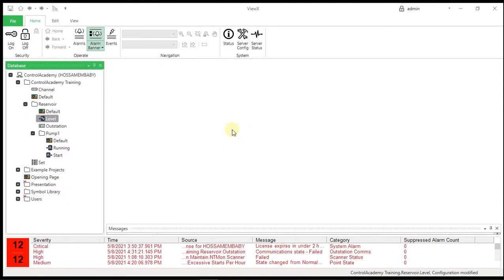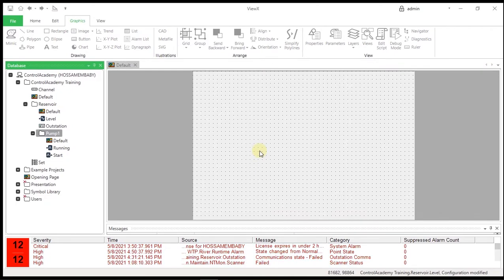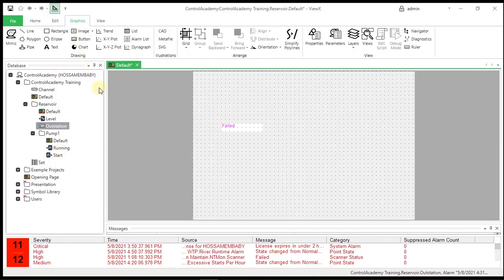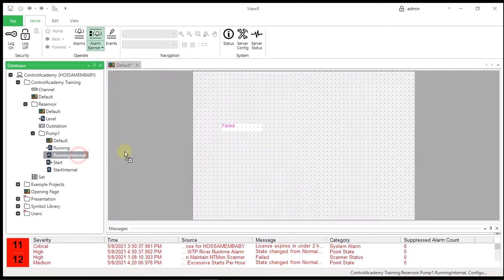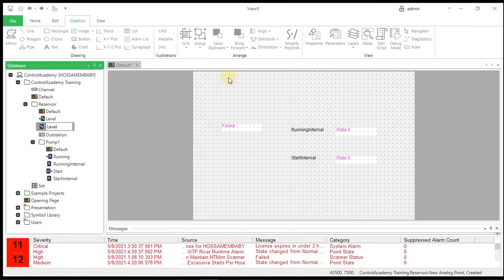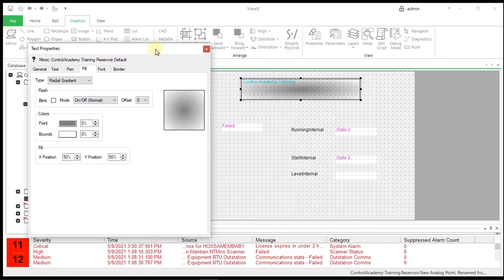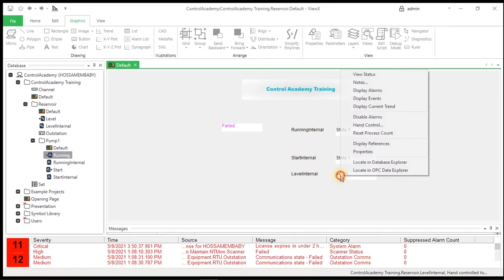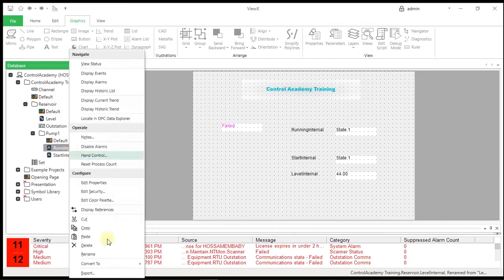6- Creating First Mimic | ClearSCADA | الاوتوميشن في خمس دقائق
You can join our arabic community Facebook Group :
ــــــــــــــــــــــــــــــــــــــــــــــــــــــــــــــــــــ
ــــــــــــــــــــــــــــــــــــــــــــــــــــــــــــــــــــ
 or My Facebook Account